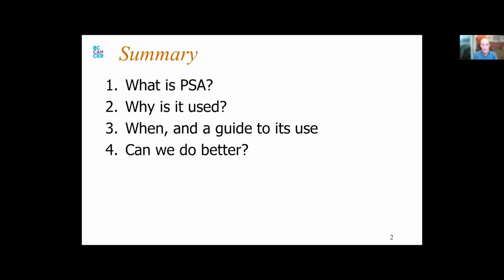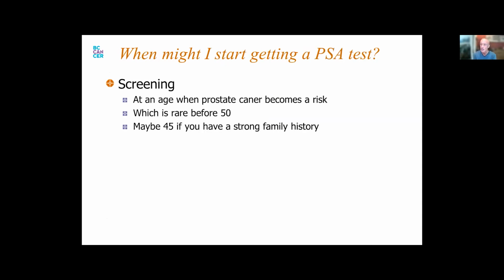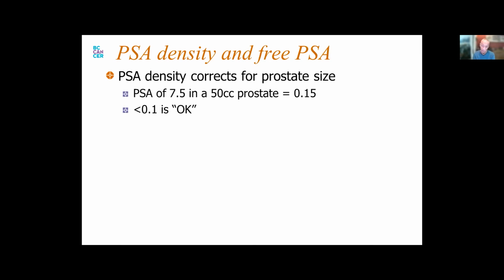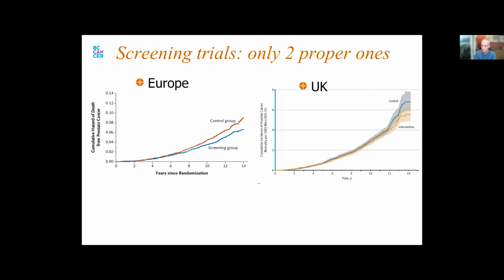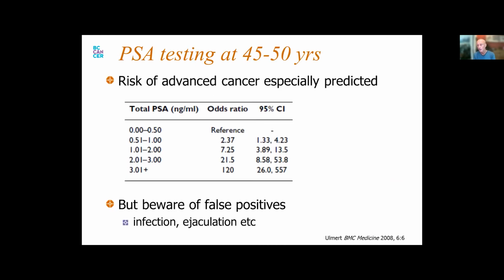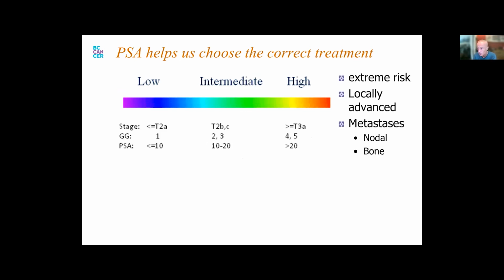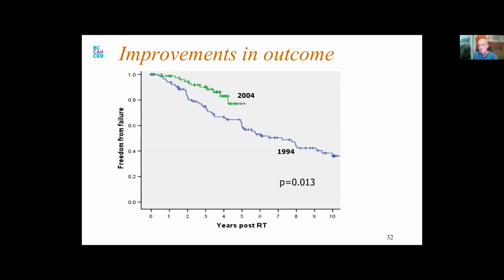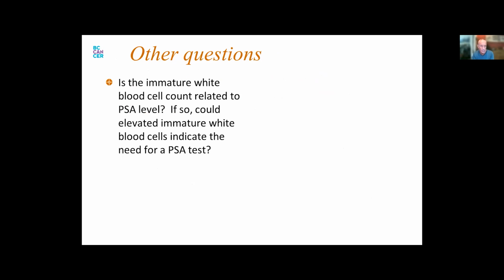The PSA Test: What you need to know - Dr. Tom Pickles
This video is a recording of the October 2021 Vancouver Prostate Cancer Support Group's meeting.

Prof Tom Pickles MD is a Staff Radiation Oncologist at the BC Cancer Agency, Vancouver, and Professor, Division of Radiation Oncology, in the Faculty of Medicine at University of British Columbia. He was Chair of the BCCA Genito-Urinary Tumour Group from 1999 until September 2005. He is on the executives of the NCIC-CTG GU site group and the Canadian Urology Oncology Group.  From 2005 to 2007 he was President of the Canadian Association of Radiation Oncology. He is Physician-in-Chief of the BC Cancer Agency Particle Therapy Program, and was a member of the Communication Team of the now disbanded NCIC Socio-Behavioural Cancer Research Network. He holds NCIC research grants exploring altered fractionation in prostate cancer radiation therapy, patterns of care studies in prostate cancer, and improving cancer outcomes by optimizing the accessibility and quality of radiotherapy. He actively participates in local, national and international studies of prostate cancer. His clinical site specialization is prostate cancer (including brachytherapy), lymphoid malignancies and ocular tumours. His other clinical and research interests relate to access to cancer services, radio-immunotherapy for lymphomas and particle therapy of ocular tumours.  He has authored over 75 peer-reviewed publications.

The views, information, and opinions expressed in this video are those of the individuals involved and do not necessarily reflect the official policy or position of the Prostate Cancer Foundation Canada (PCFC) or its employees. PCFC is not responsible and does not verify for accuracy any of the information contained in the videos available for watching on this site. The primary purpose of these videos is to educate and inform, but these videos do not constitute, or replace, medical or other professional advice.